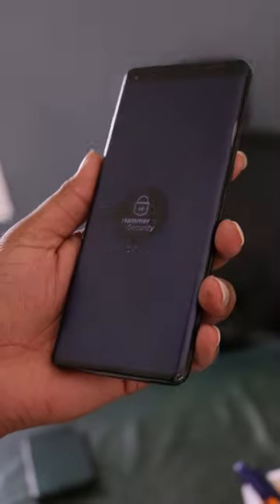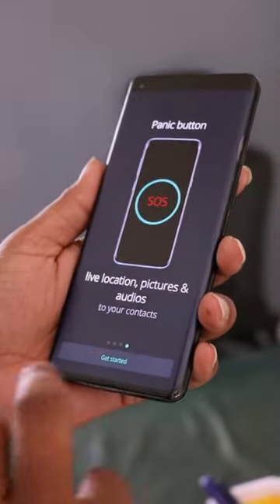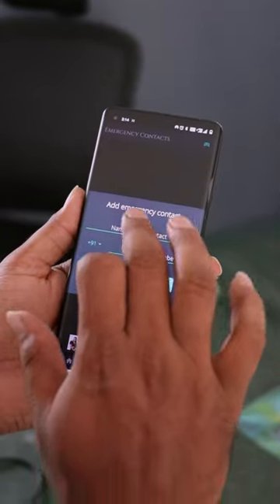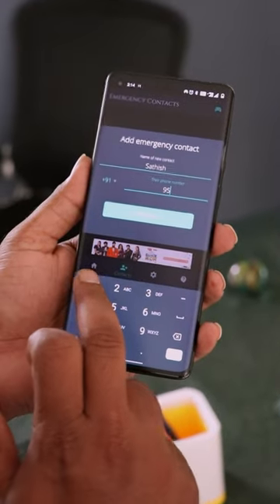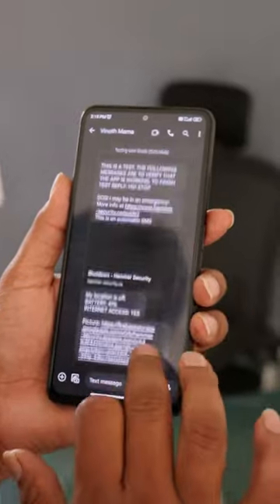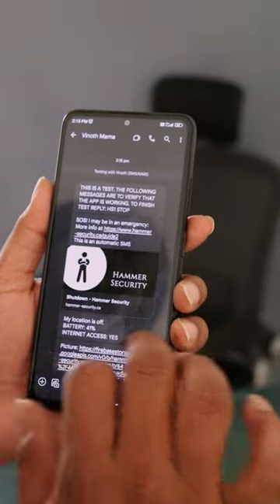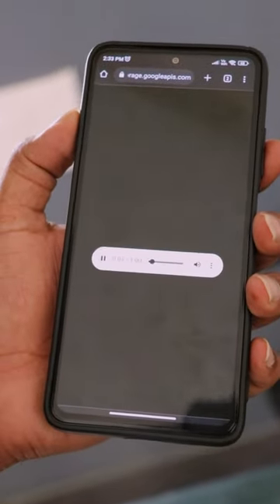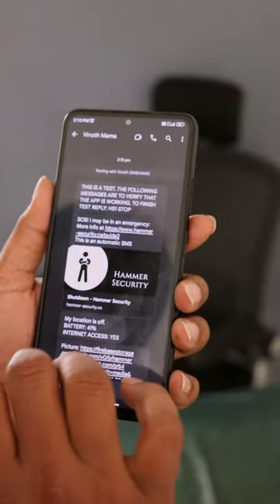திருட்டு போன PHONE-ன கண்டிப்பிப்பது எப்படி 🤔